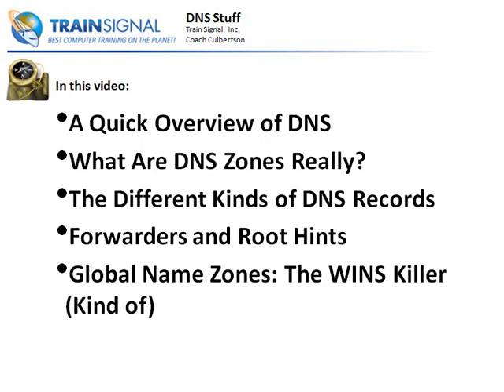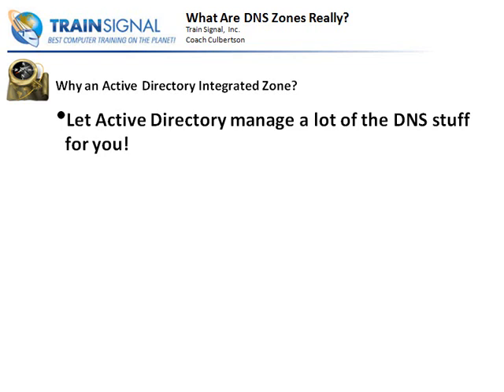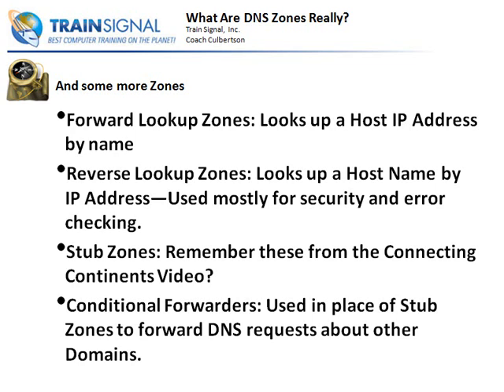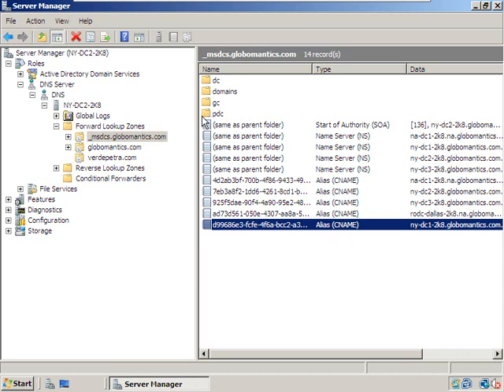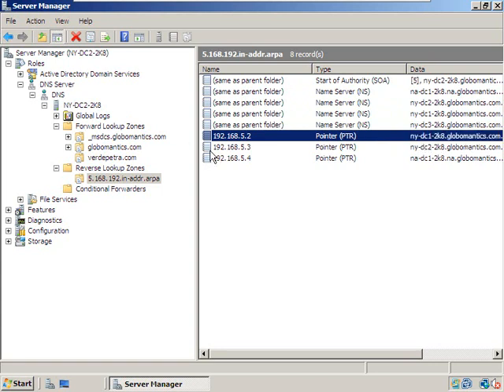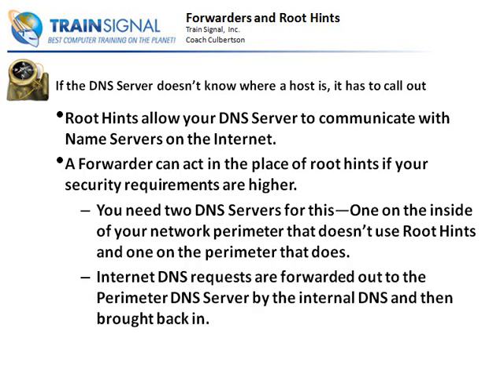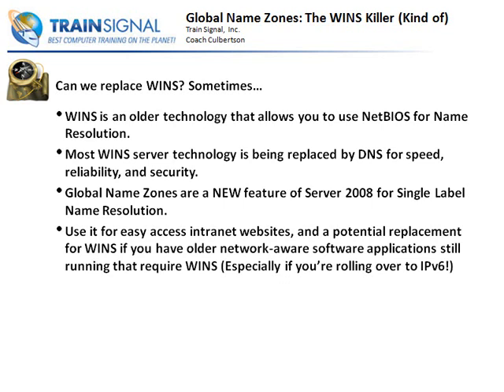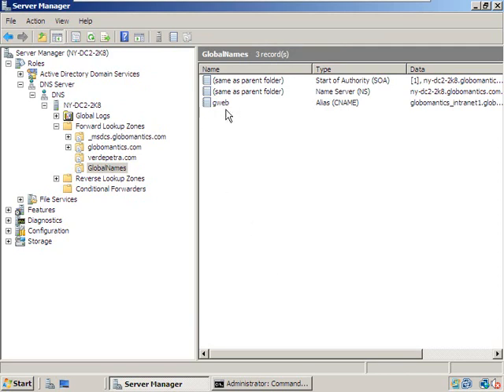24 Domain Name Service